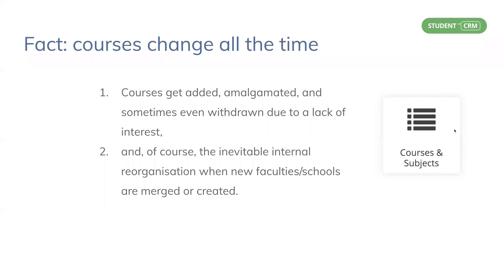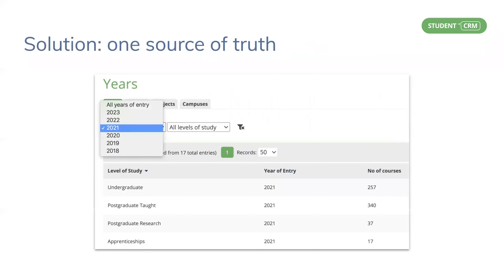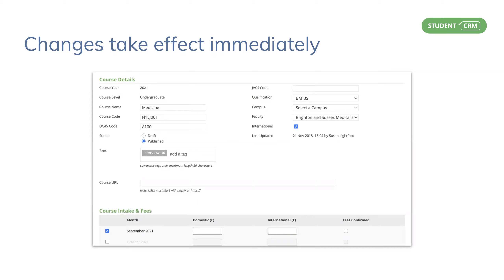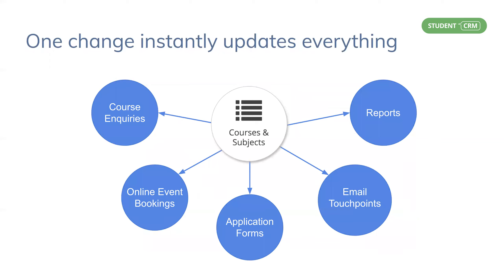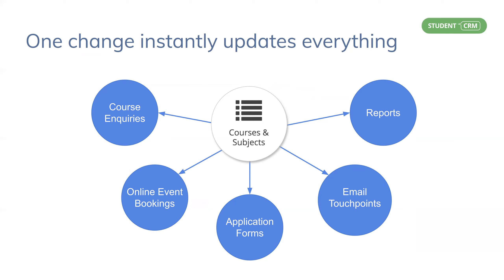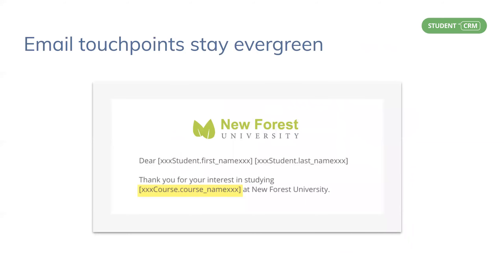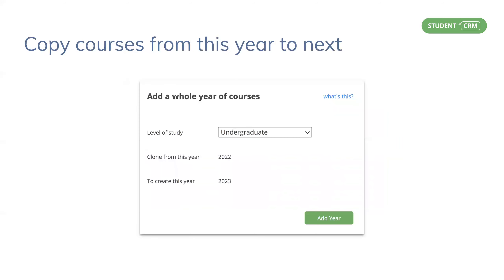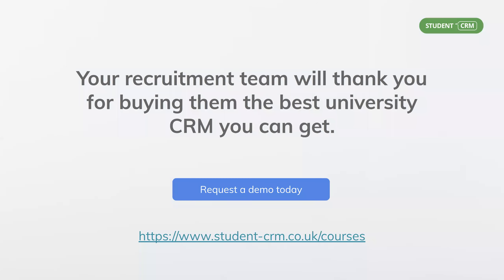Managing Course Changes in Student CRM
Your courses regularly get added, amalgamated, and even withdrawn, and sometimes totally reorganised when new faculties/schools are merged or created.

The challenge is in ensuring your courses are the same across all platforms. This short video will show you how the Course & Subjects app can help you.

Student CRM is the leading-edge CRM software for HE providers.